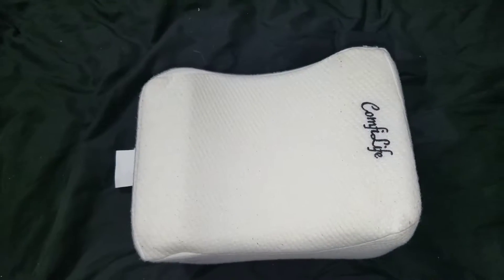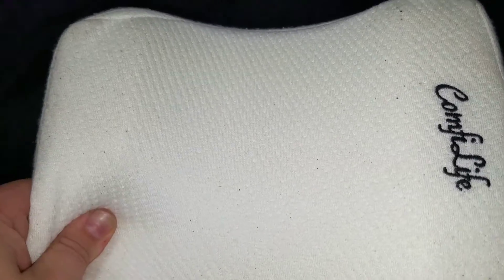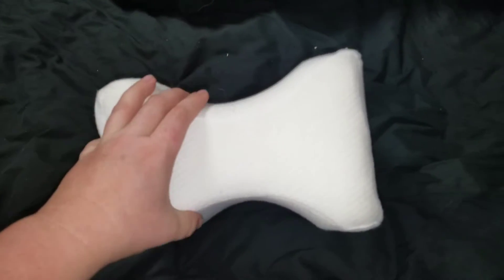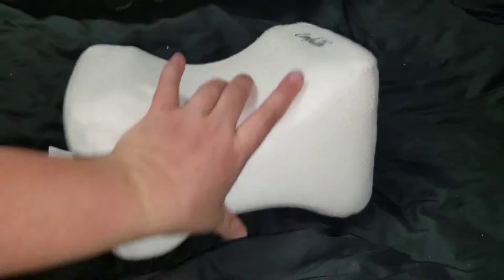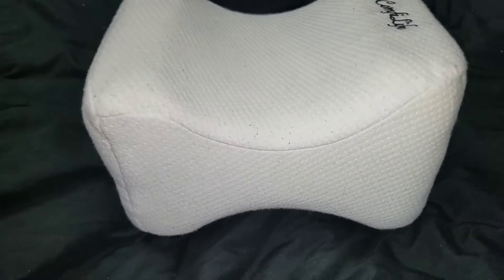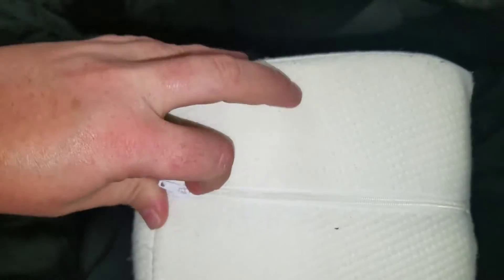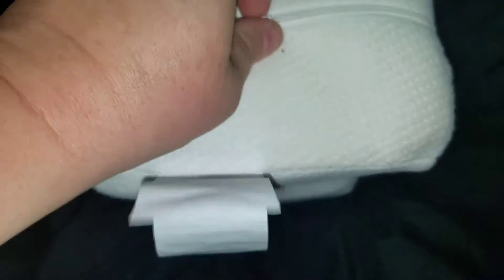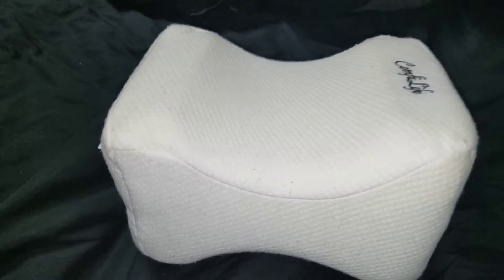Comfilife knee pillow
Ive had 6 knee surgeries when I was younger so I have alot of pain still in my leg. Recently it started to act up really badly as well as my back. i decided to get ComfiLife Orthopedic Knee Pillow for Sciatica Relief, Back Pain, Leg Pain, Pregnancy, Hip and Joint Pain cause something had to give!

Ive always used regular pillows in between my legs cause I remember reading a long time ago how its good to sleep with one cause it aligns you spine. The problem with using a regular pillow is that it doesnt stay full enough to keep your legs apart, keeping you spine aligned. With this knee pillow being memory foam its really soft but it doesnt lose it form even with full weight of your leg on it.

The pad like I said is memory foam. It has a cover on it that can be removed if it gets dirty. It is kind of hard to get out since the zipper is only on one side but its not that big of a deal. In my pics I put it against a post-it pad so you can see how big it is.

Overall I am super pleased with it. I am waking up with no more pain in my leg or my spine. First night I had some problems with it staying in place cause I have sleep apnea so it did move out but after a couple of nights of finding best spot on my leg to put it, it worked amazing!

If you want to read more reviews and purchase it, please go to the following